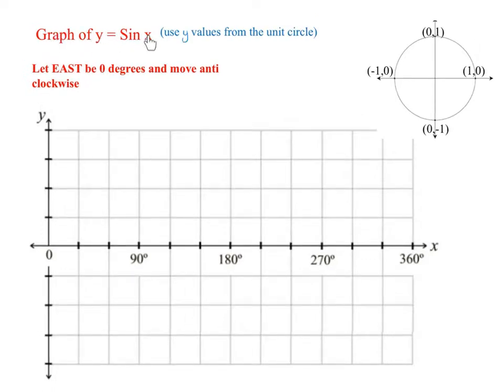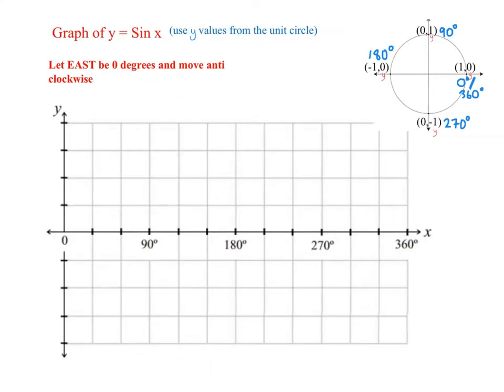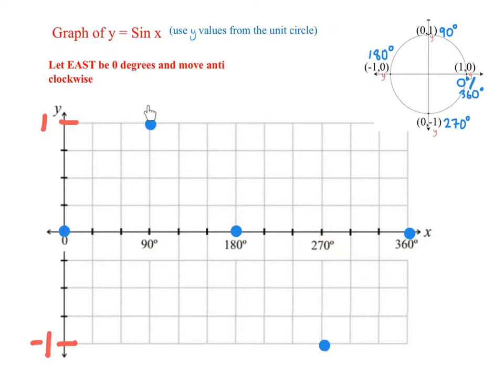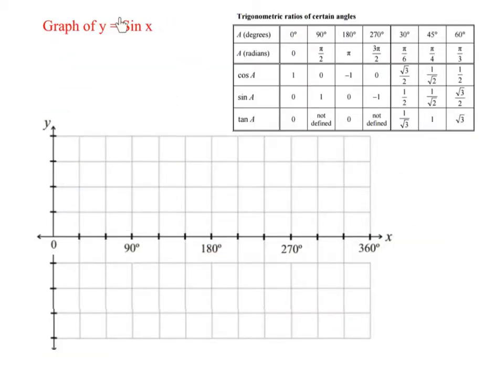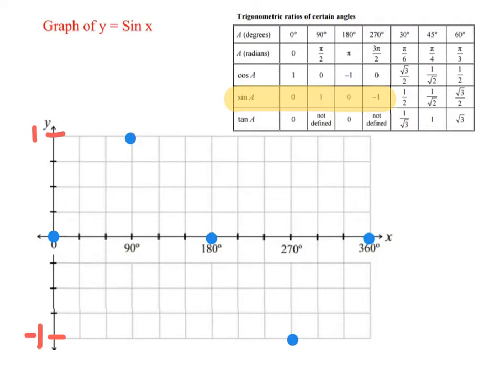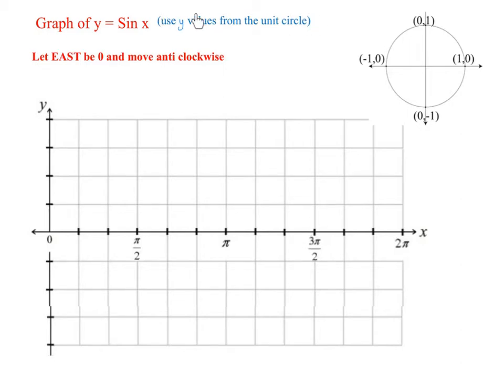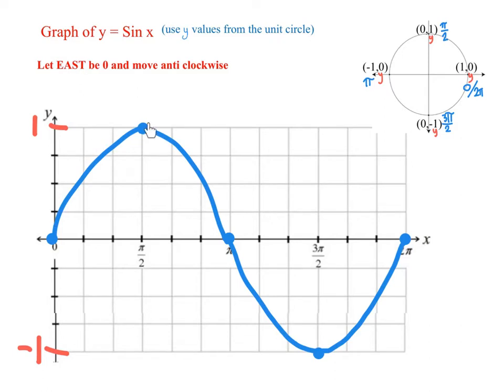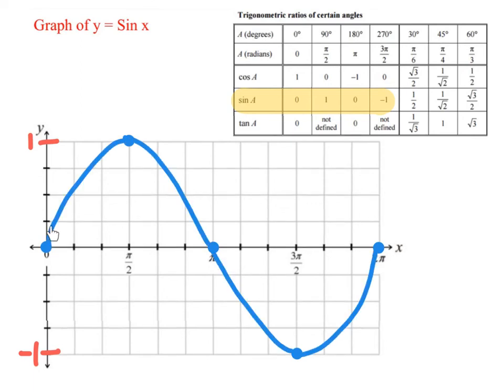LC HL drawing the graph of y=sinx